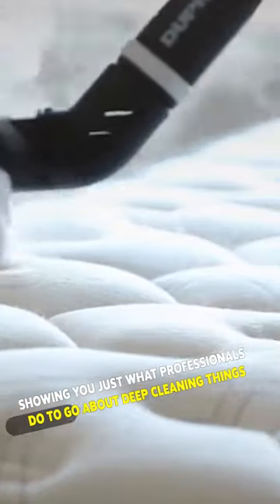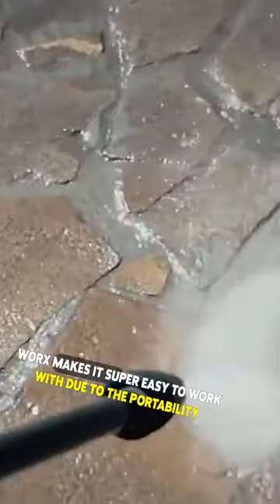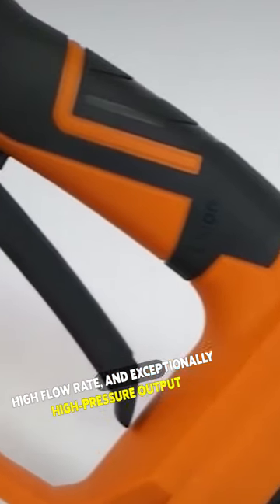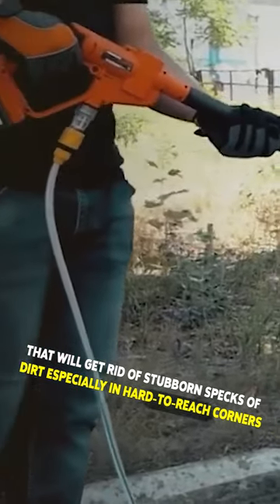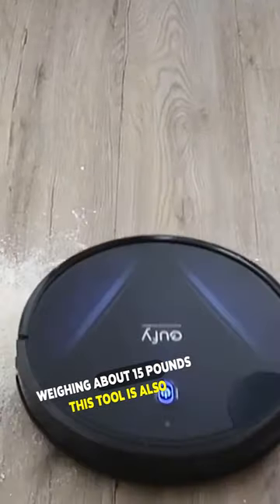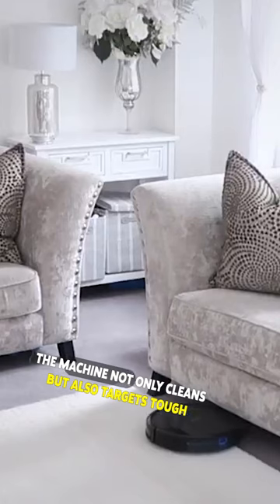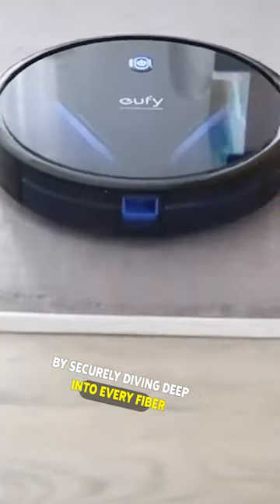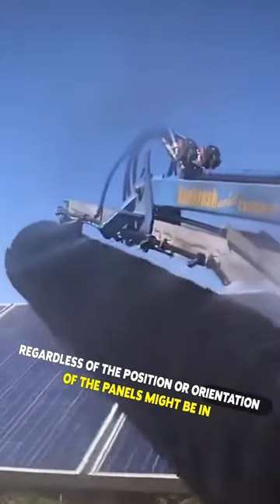Here's How Professionals Deep Clean Things